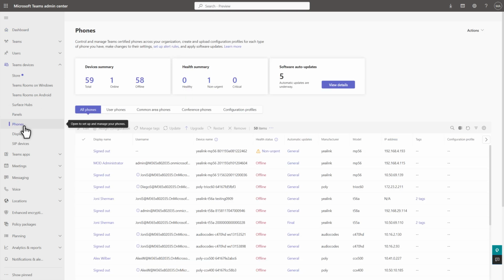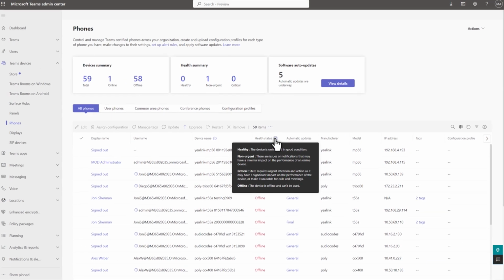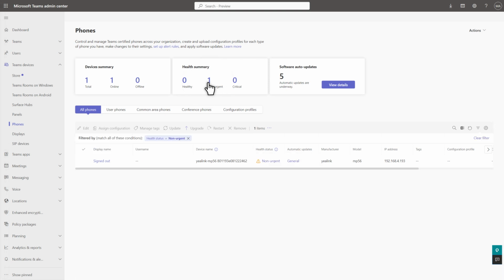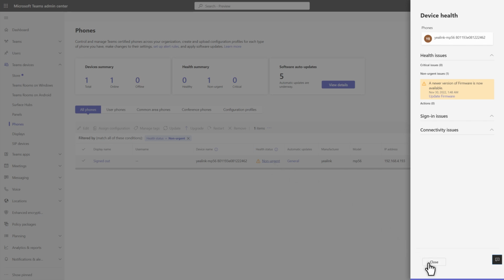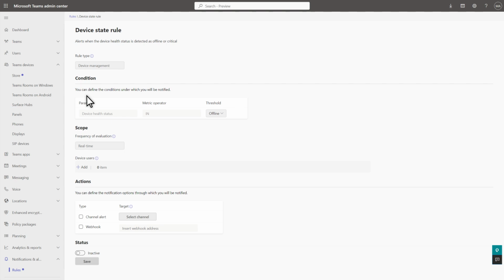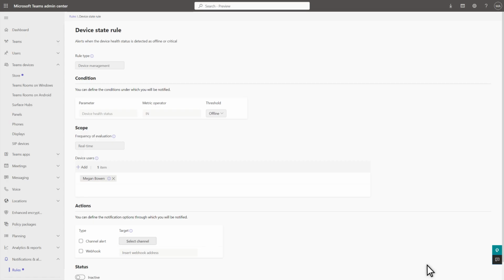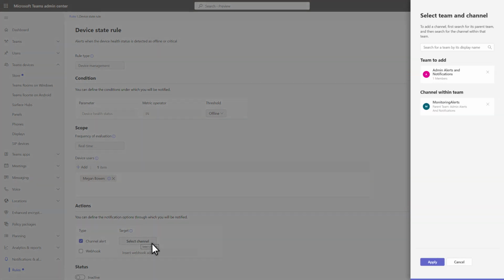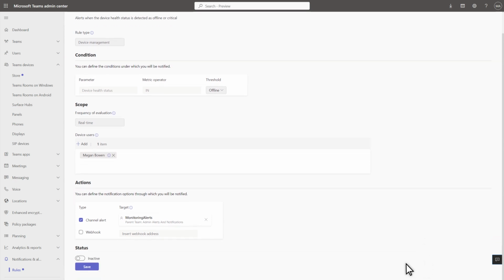Monitor Teams Device Health in Teams Admin Center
In this video, we demonstrate how to monitor Teams Devices health in the Teams Admin Center. Learn more about the differences between healthy, critical & non-urgent devices. Also watch how to proactively monitor the health of Teams devices via Rules and alerts. Watch the video to learn more.